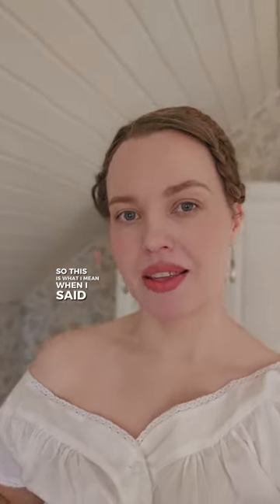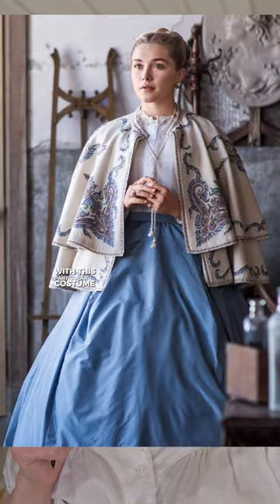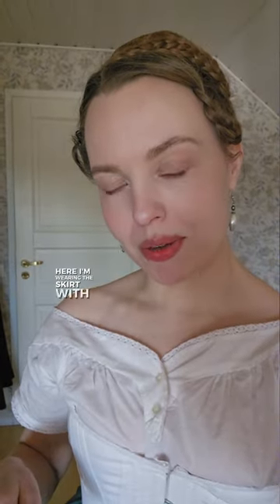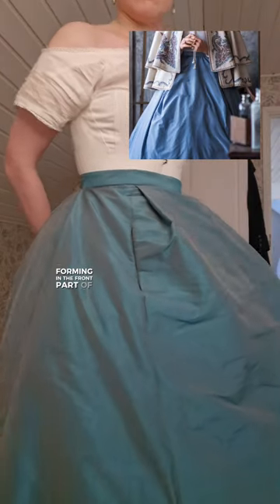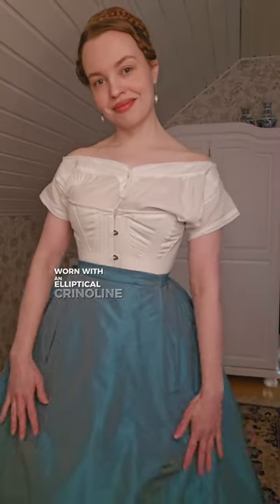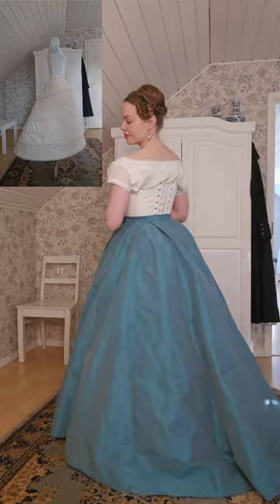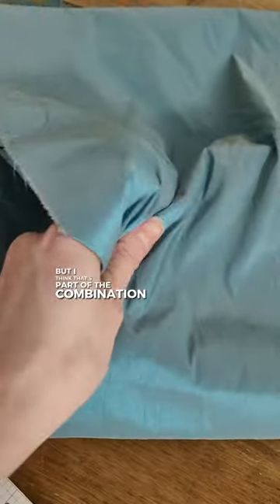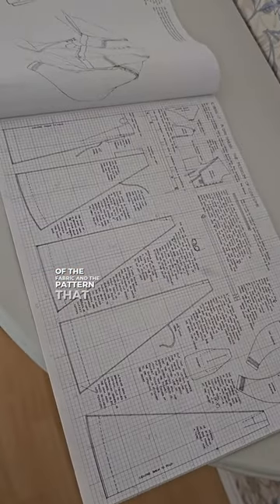Round vs. Elliptical Crinoline